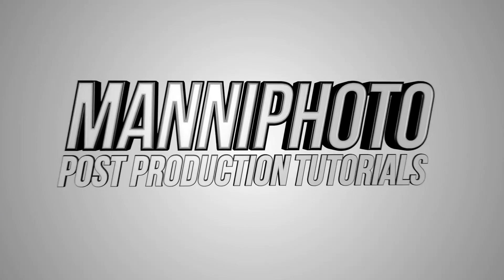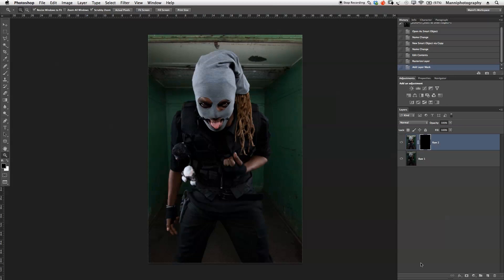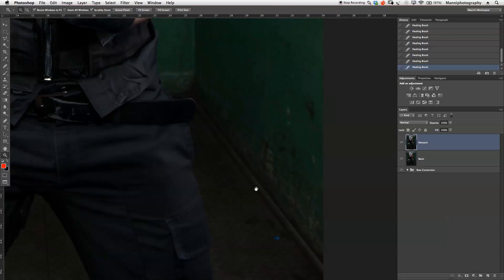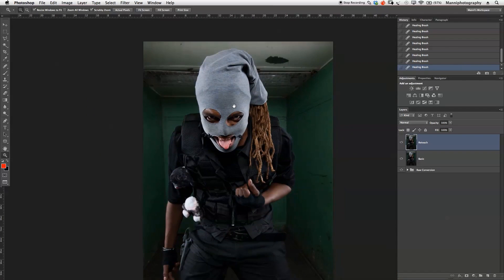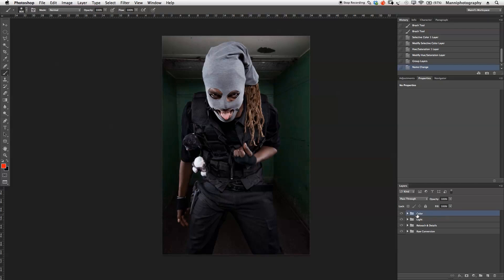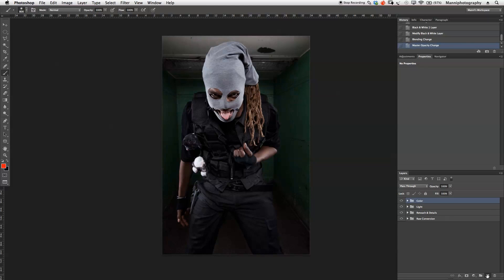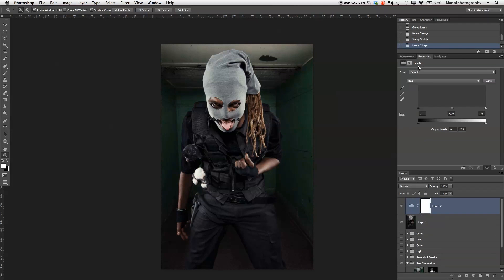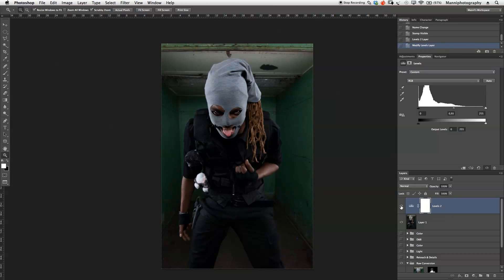Photoshop Manipulation - Photoshop Tutorial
In this week's photoshop tutorial, we have a creative photoshop manipulation tutorial. We'll be retouching a terrorist / gangster portrait from start to finish. We start out with camera raw and finish up again with our basic raw adjustments. Then we'll continue in photoshop with the basic retouching process, where we will clean the image up and apply some sharpness. Then we'll do some advanced retouching, such as light control, dodge & burn, a few adjustment layers & mask and lastly creating a unique colour grade with some plugins. In order to have a good understanding of the complete retouching, view the complete photoshop tutorial.